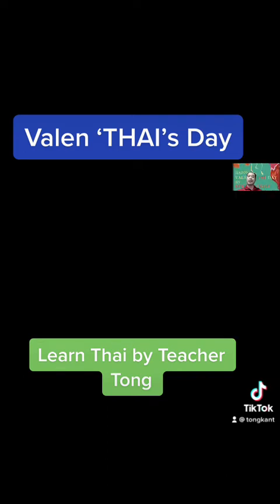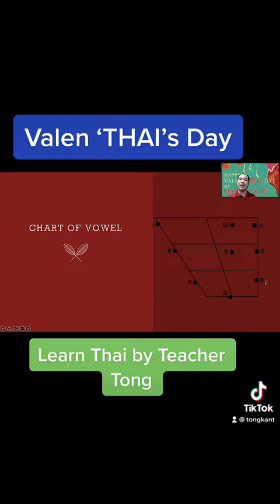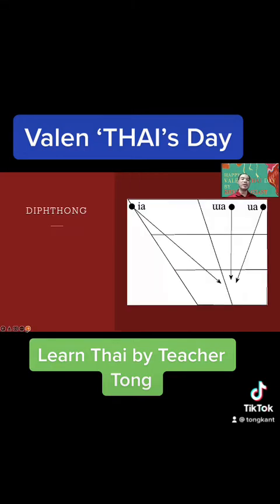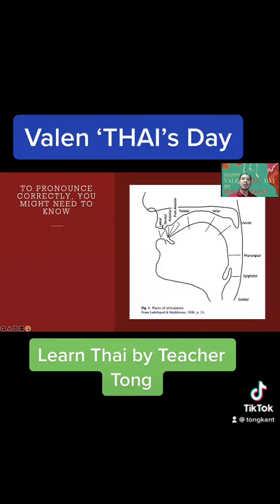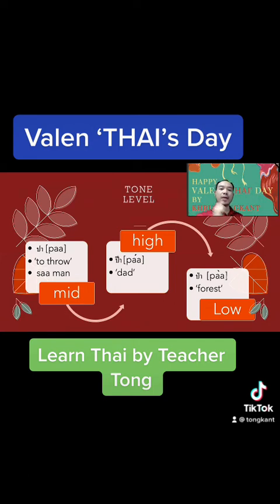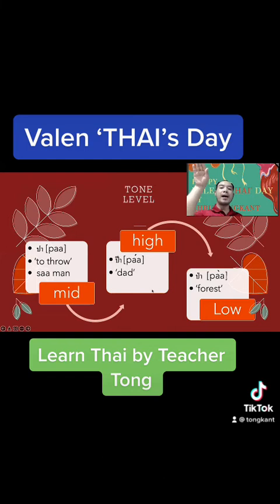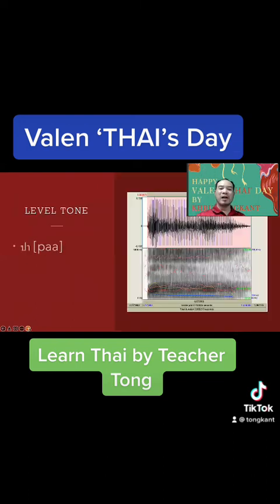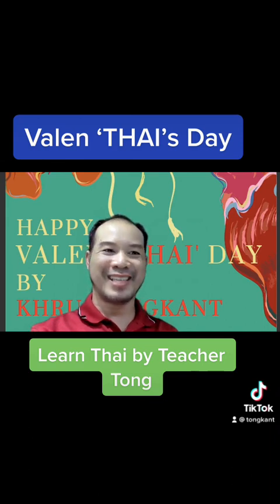Learn Thai by Linguist (Khru Tong) EP.03